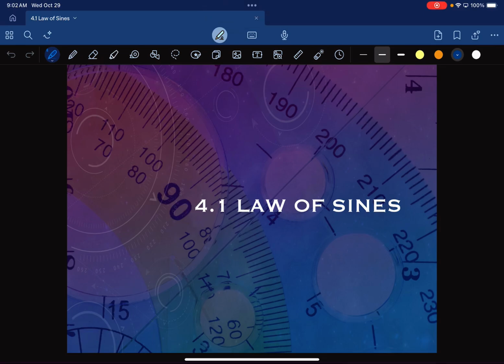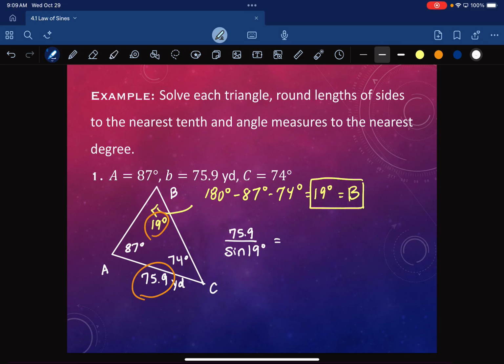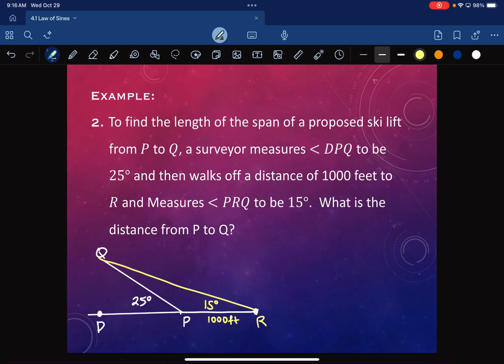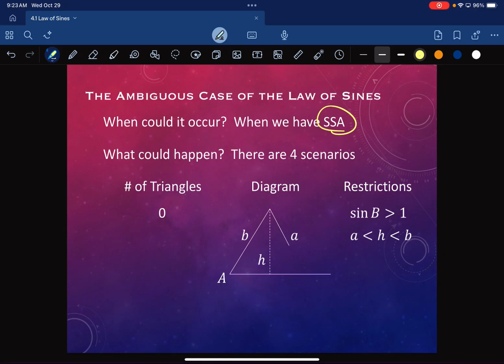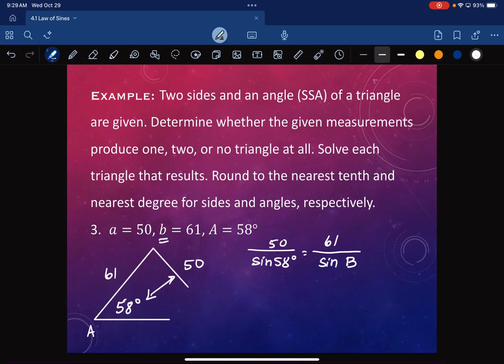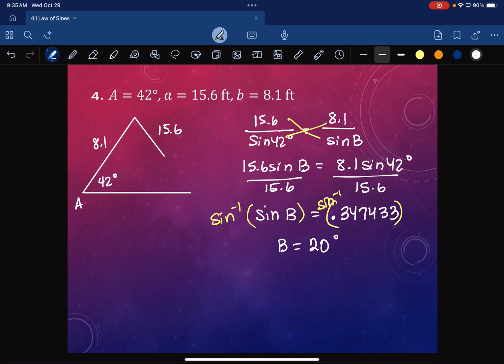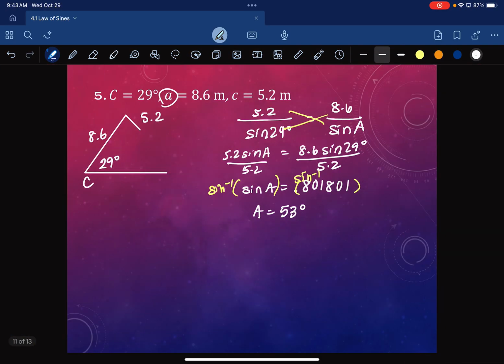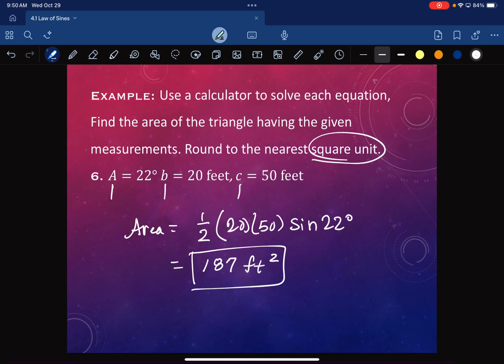4.1 Law of Sines